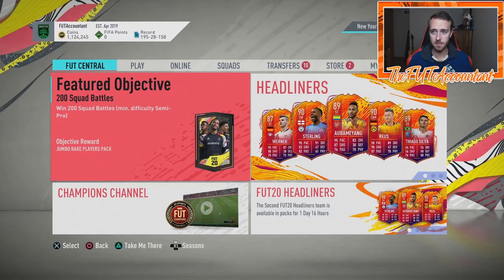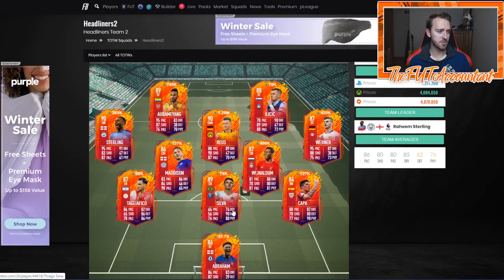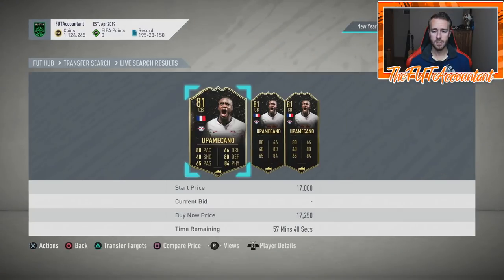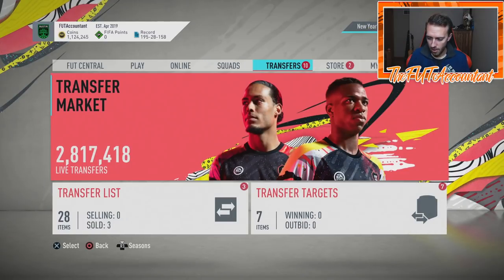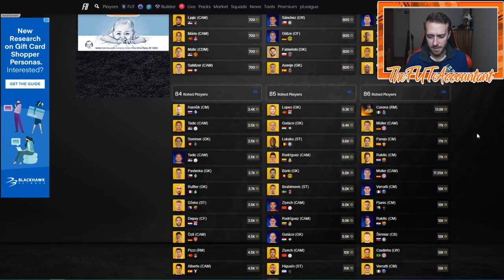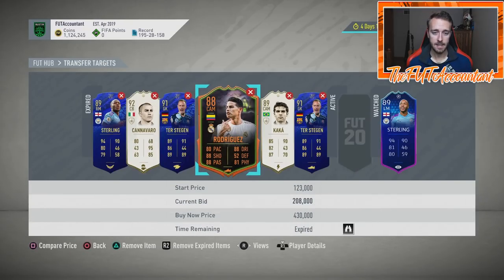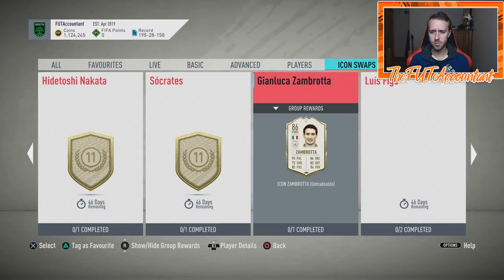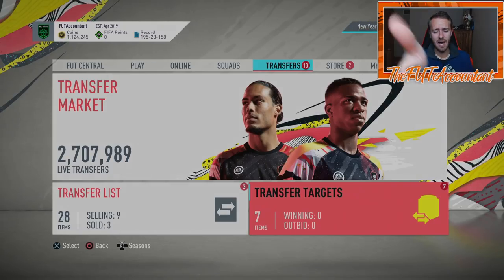POST HEADLINERS MARKET OUTLOOK! FUTURE STARS COMING? FIFA 20 Ultimate Team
Monday Market Outlook! With Headliners ending, could we see Future Stars at the end of this week?!